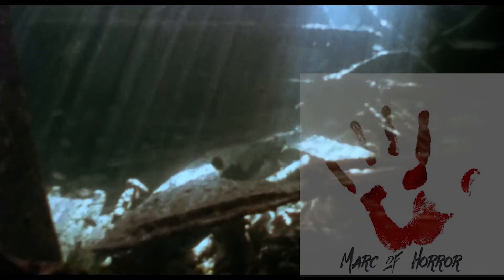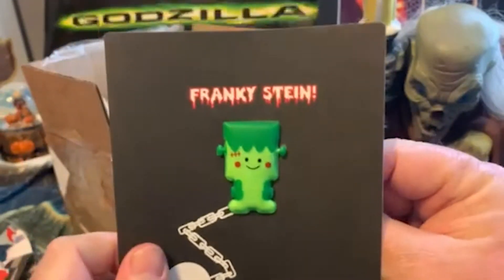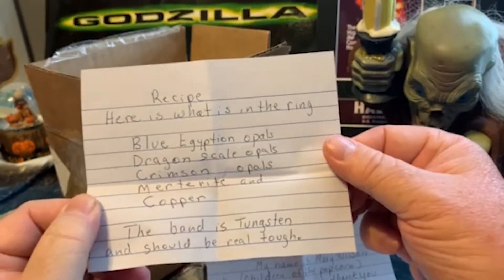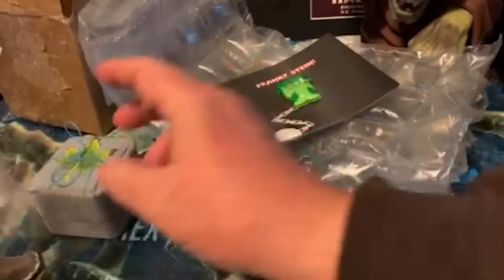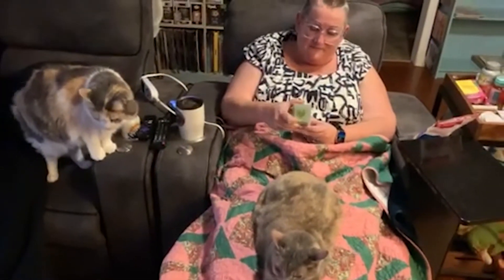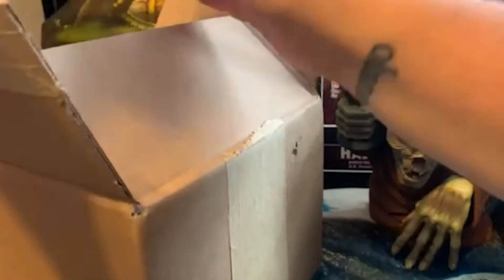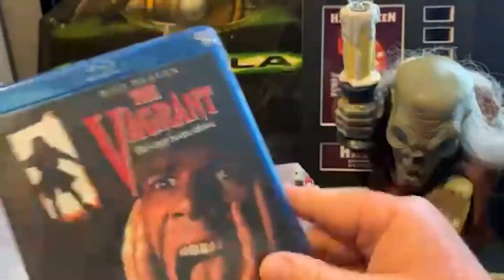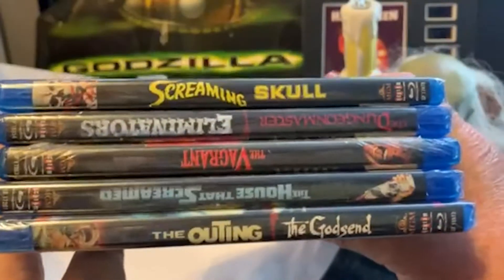Wonderful Gifts from MARY WILSON & Scream Factory OOP Sale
This video is about the thoughtful gift Mary made for me. I’ve tacked the Scream Factory on the end so my horror fans will watch the video lol.

Come join Cody from H&S Collectibles, Ben from Cadaver Club, and I (as well as good friends Phil from Phil’s Creepy Vids and John from Project Ellsworth) every Saturday night at 9:15 pm Eastern on Cody’s channel

It costs you nothing but validates my existence and choice to produce content for YouTube.